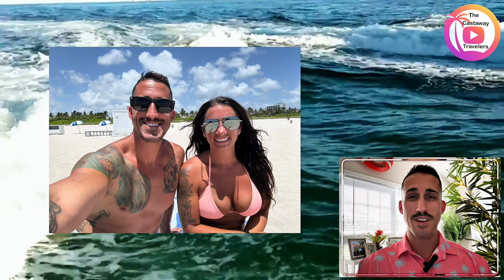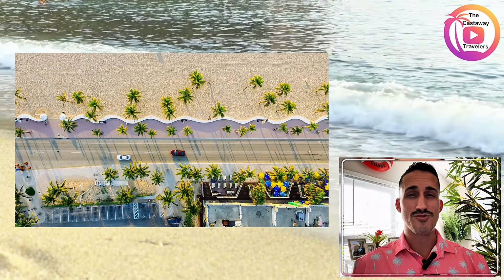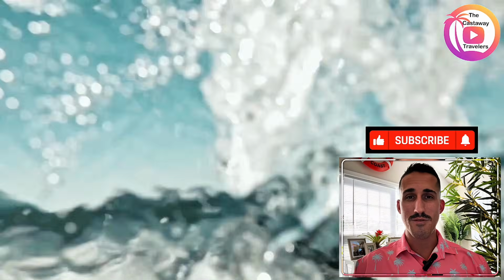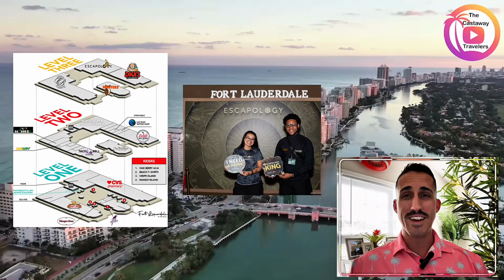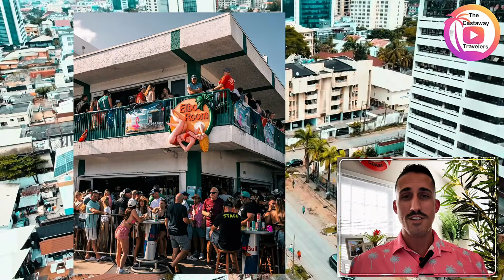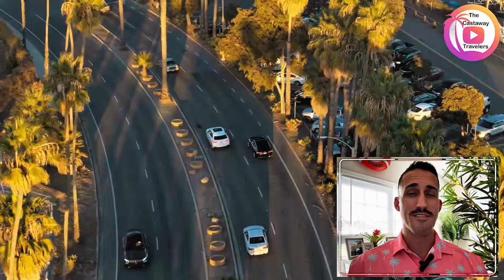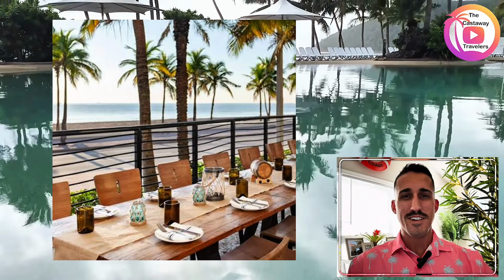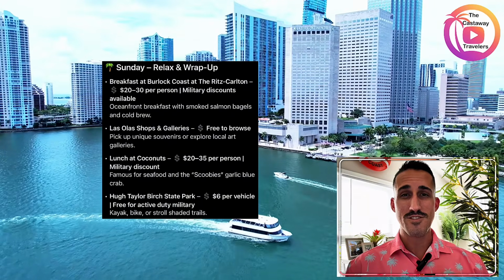Fort Lauderdale's Best Weekend Nobody's Talking About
Escape into Part 2 of our Miami & South Florida Series! This ultimate guide shows you how to explore Fort Lauderdale on a budget, including hidden beaches, snorkeling, surf spots, rooftop yoga, brunch, happy hours, and military discounts—all while keeping your wallet happy.

Best budget & mid-range hotels including Bahia Mar Fort Lauderdale Beach & B Ocean Resort 🌊

Military discounts on hotels, attractions, and restaurants 🇺🇸

Top brunch spots, steakhouses, beach bars, and happy hour deals 🍳🥩🍹

Fitness & wellness: rooftop yoga, beach calisthenics, and scenic nature trails 💪

Must-see attractions: Jungle Queen Riverboat, Sea Experience snorkeling, International Swimming Hall of Fame 🏅

Hidden gems: Osborne Artificial Reef, surf spots, and local photo-worthy locations 🏄

Weekend itinerary mapped for 3 perfect days in Fort Lauderdale 🌅

⏱ Timestamps / Chapters – Fort Lauderdale 2025
00:00 – Intro 🌴
01:04 – Hotel Options 🏨
02:45 – Health & Fitness Options 🏋️‍♂️
04:11 – Day 1: Beaches, Steakhouses & Nightlife 🌅
07:53 – Day 2: Snorkeling, Surf Spots & Happy Hour 🍹
11:48 – Day 3: Brunch, Shopping & Nature Trails 🏖️
12:57 – Final Thoughts & Travel Tips ✈️

💰 Top Budget & Travel Hacks

Free or cheap activities along Fort Lauderdale Beach & Riverwalk

Ask for military discounts at hotels, restaurants, and attractions

Take advantage of early-bird or midweek hotel deals

Best sunset & photo spots for Instagram-worthy shots 🌅

Combine snorkeling, surfing, and riverboat tours for max value

🎯 Fun Facts About Fort Lauderdale

Known as the “Venice of America” with over 300 miles of waterways 🚤

The city is not on a man-made island—it's connected to the mainland

Osborne Artificial Reef is a hidden gem for snorkeling and diving

Drop a comment with your favorite Fort Lauderdale activity, beach, or hidden gem—we may feature it in a future video!